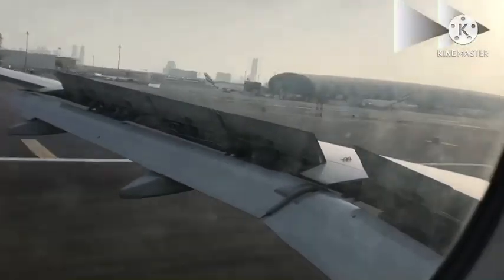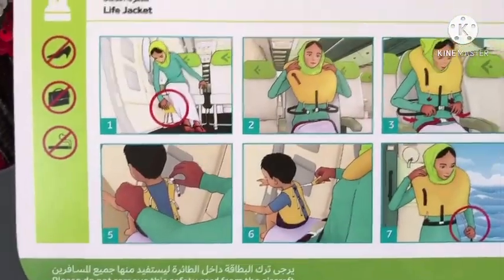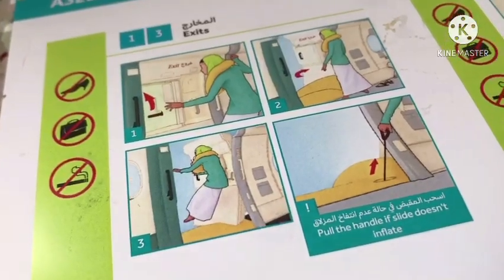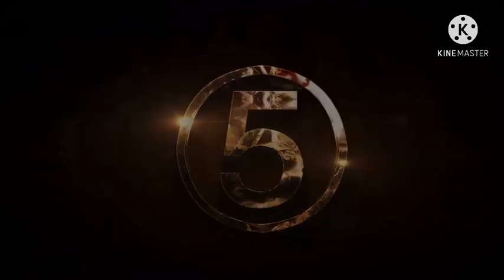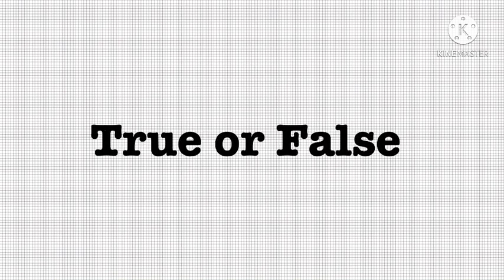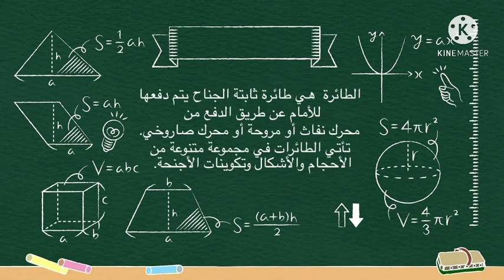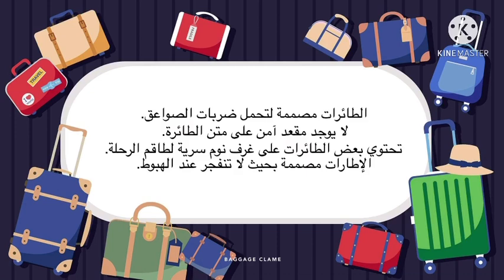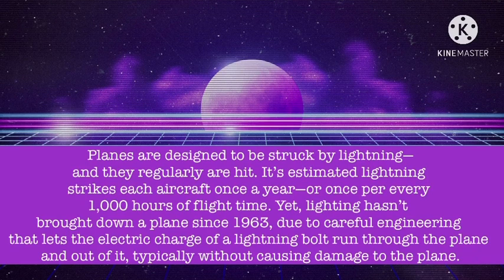Rules to follow on a Airplane in Arabic | Arabic classes with Niya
Assalamuallaikum Everyone,
Today’s video has a lot in it , The video begins with some new words on the lesson : In the airplane ✈️
Second in the video you will be able to see safety rules you need to know before you go on a plane
Third is MINDBLOWING and FUN FACTS on this lesson

If your new to this channel then don't forget to subscribe and press the bell icon to get notified when I post new videos, and comment below on which topic video should I do next.

Arabic classes with Niya, this channel helps you to learn Arabic in an easy and a very fun way. If you are looking for beginner Arabic classes you have come to the right place. I make videos that are helpful for everyone who wants to learn Arabic. Watch all my videos so that you will be able to speak Arabic fluently.